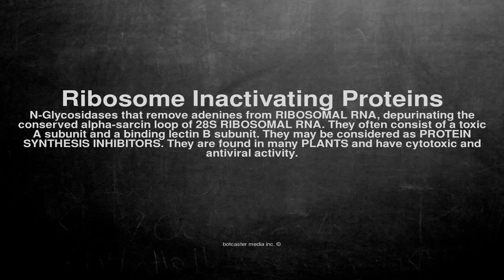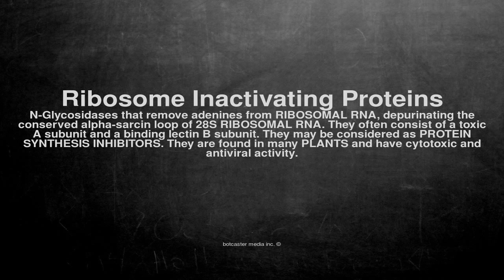Medical vocabulary: What does Ribosome Inactivating Proteins mean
What does Ribosome Inactivating Proteins mean in English?